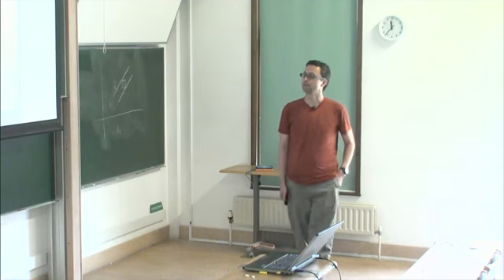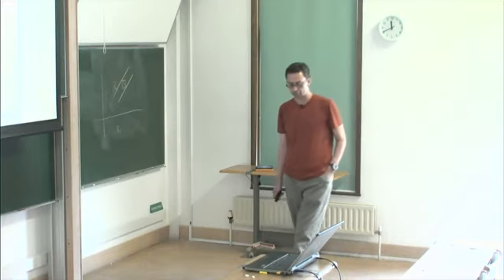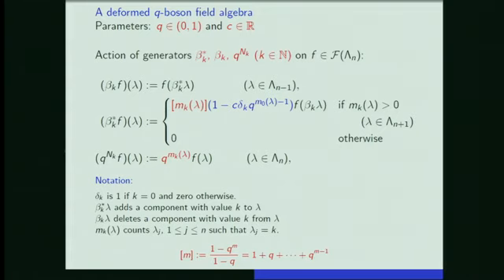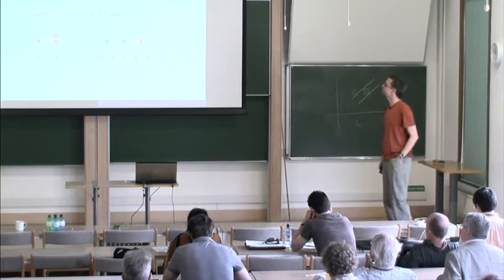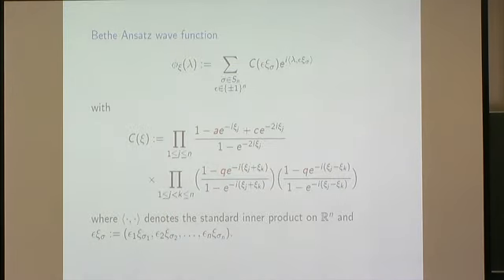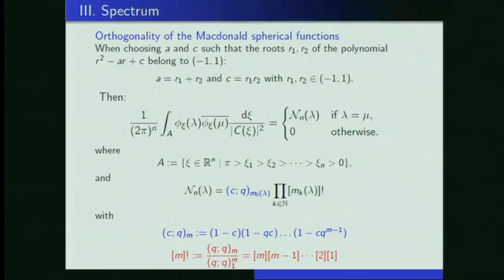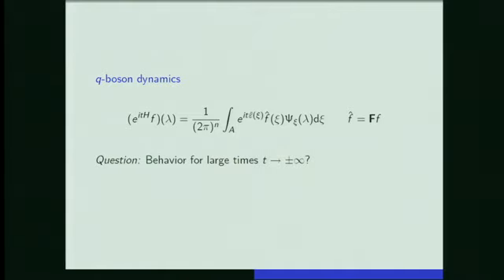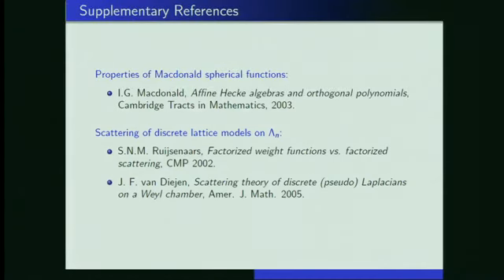Prof. Jan Felipe van Diejen | The semi-infinite q-boson system with boundary interaction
Title: The semi-infinite q-boson system with boundary interaction
Speaker: Professor Jan Felipe van Diejen (Pontificia Universidad Católica de Chile)
Date: 11th Jul 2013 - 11:30 to 12:00

🗓️ Event: (DISW05) Discrete integrable systems  - a follow-up meeting